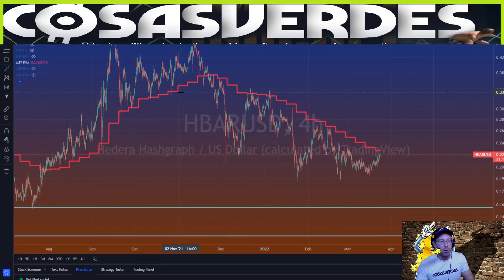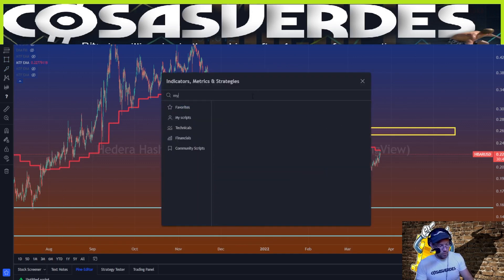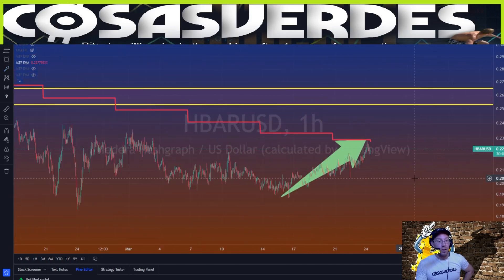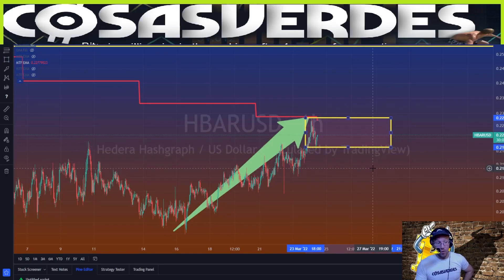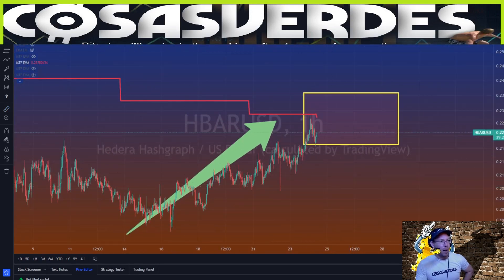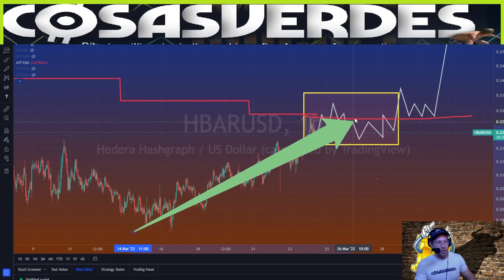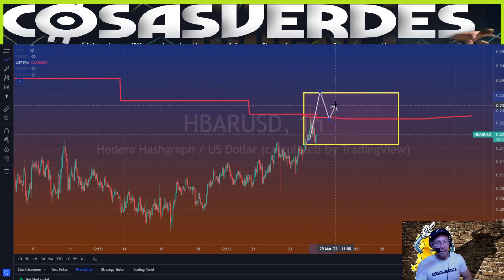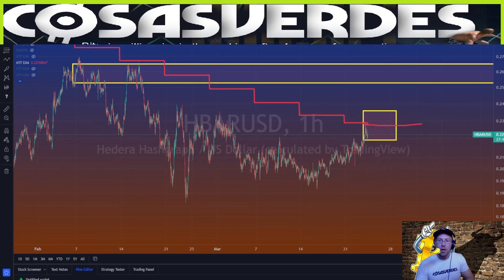HBAR Hedera Hashgraph Price Analysis March 2022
👇▬👇▬JOIN  THE ALTCOIN GEEK & TRADING COMMUNITY▬👇▬👇
👉🏻👉🏼👉🏽👉🏾👉🏿 YOU DON'T LIKE DISCORD? NO PROBLEM! 👈🏻👈🏼👈🏽👈🏾👈🏿

●▬● Common Hedera Coin and Crypto Questions ●▬●
Hedera Coin Price Prediction 2022, HBAR Token Price Prediction 2022
Hedera Coin News Today, Hedera Coin Analysis, Hedera Coin Price Analysis, Hedera Coin Live
Hedera Coin Trading Strategy, Hedera Coin Technical Analysis
Ethereum Price Prediction 2022 ETH Price Prediction 2022
Ethereum News Today, Ethereum Analysis, Ethereum Price Analysis, Ethereum Live
Ethereum Trading Strategy, Ethereum Technical Analysis

February 2022, March 2022, April 2022, May 2022, June 2022, July 2022, August 2022